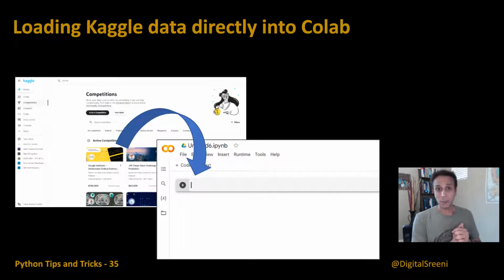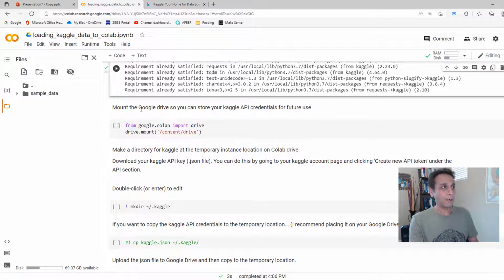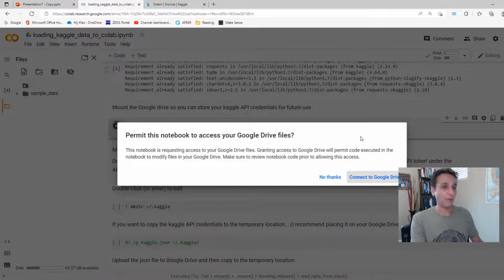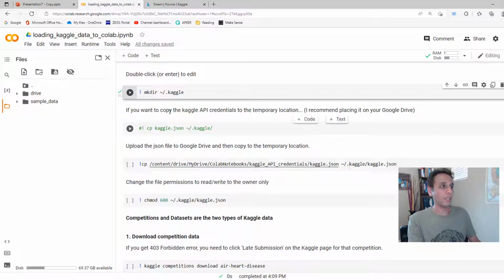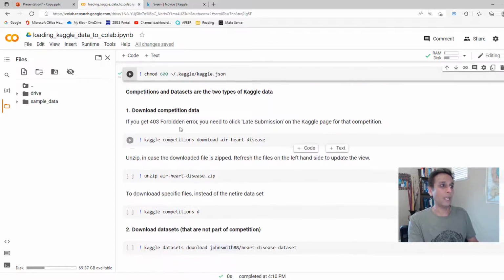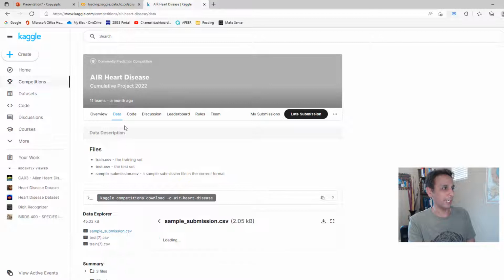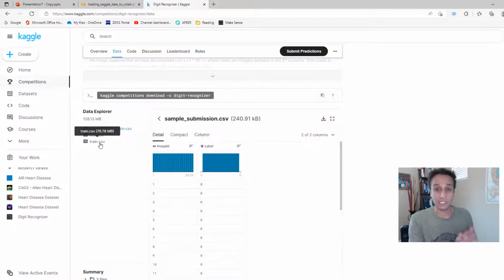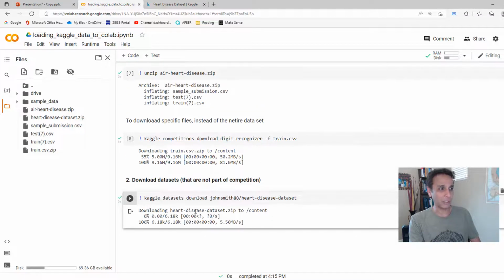Loading Kaggle data directly into Google Colab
Tips and Tricks 35 - Loading Kaggle data directly into Google Colab